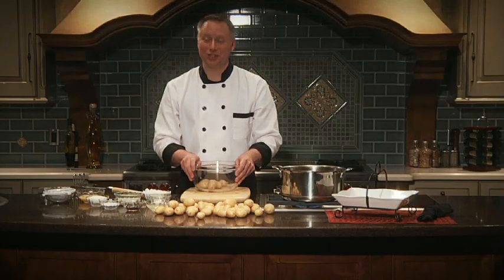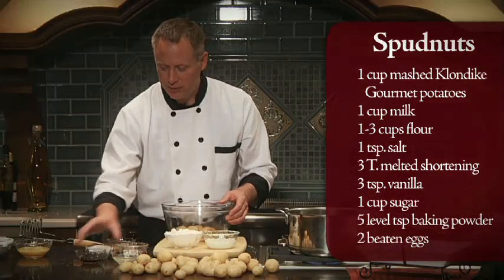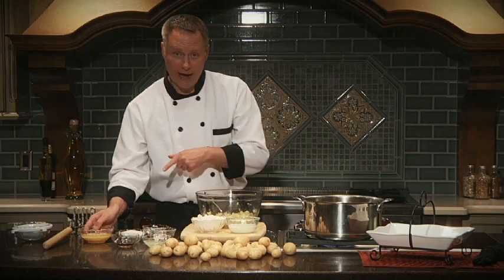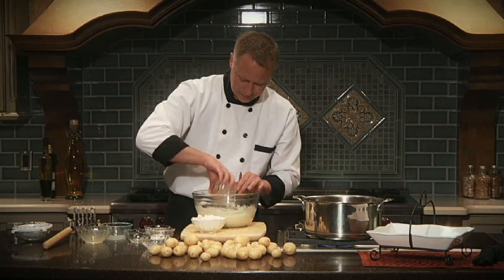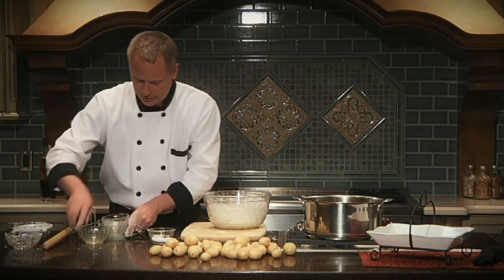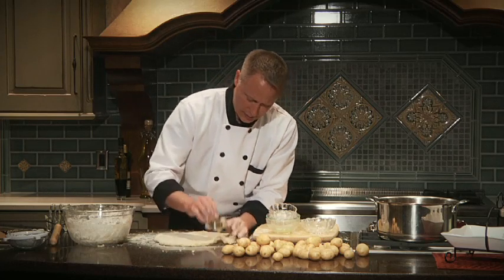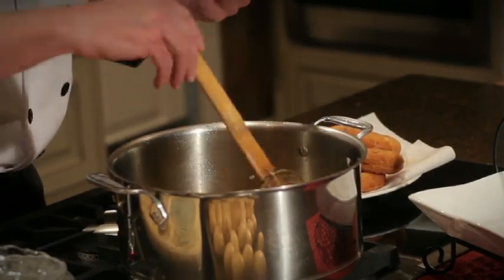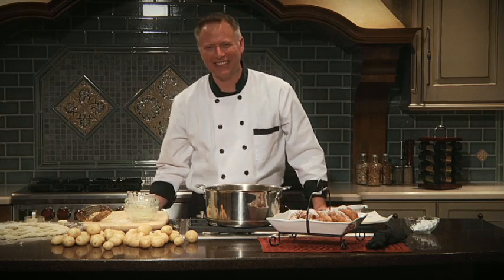Chef Bryan makes Spudnuts using Klondike Goldust Potatoes